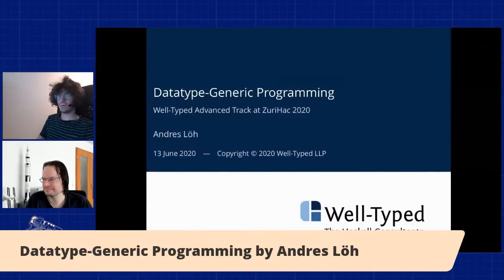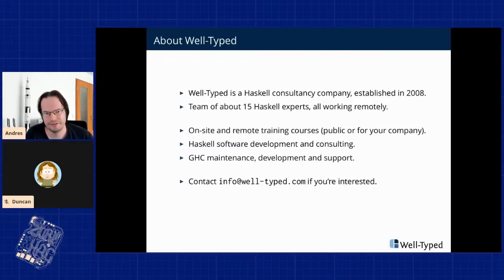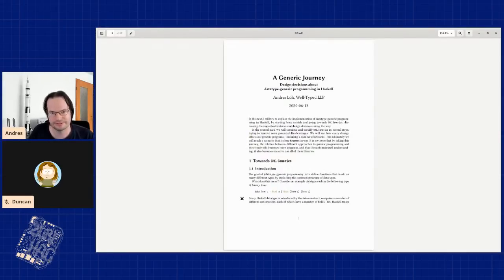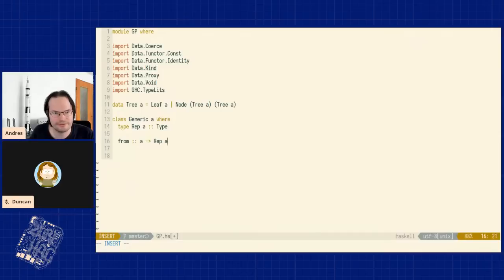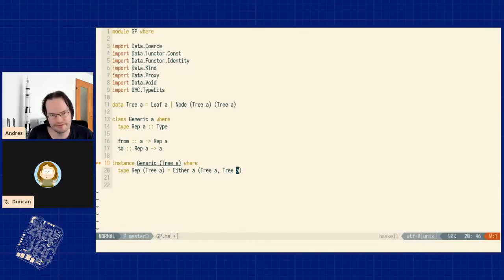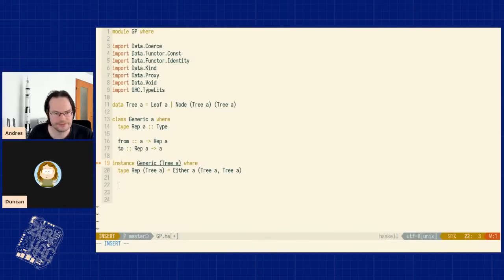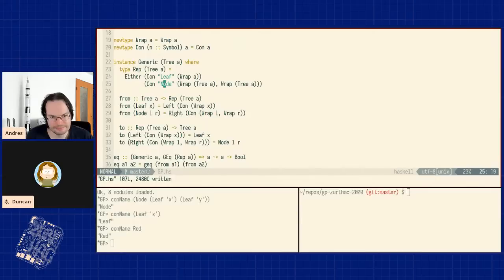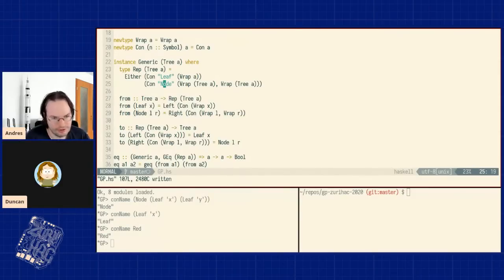Datatype-Generic Programming by Andres Löh - Advanced Track @ ZuriHac 2020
Datatype-Generic programming is a powerful tool that allows the implementation of functions that adapt themselves to a large class of datatypes and can be made available on new datatypes easily by means such as "deriving".

In this workshop, we focus on the ideas at the core of two popular approaches to generic programming: GHC.Generics and generics-sop. Both can be difficult to understand at first. We will build simpler versions of both approaches to illustrate some of the design decisions taken. This exploration will lead to a better understanding of the trade-offs and ultimately also make using these libraries easier.

This presentation will involve various type-level programming concepts such as type families, data kinds, GADTs and higher-rank types. It's not a requirement to be an expert in using these features, but I will not focus on explaining them in detail either; so having some basic familiarity with the syntax and semantics will be helpful.